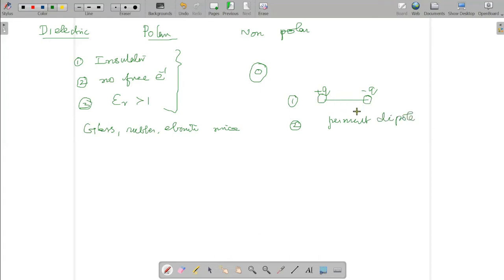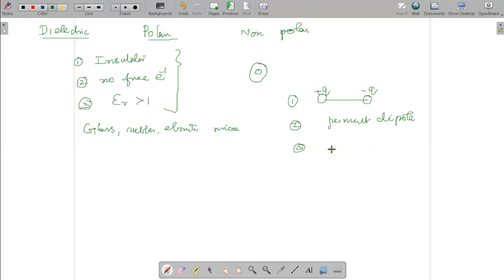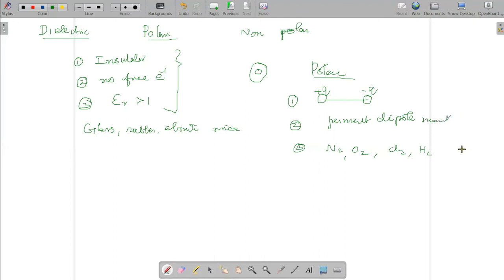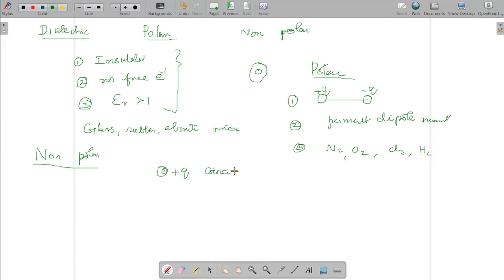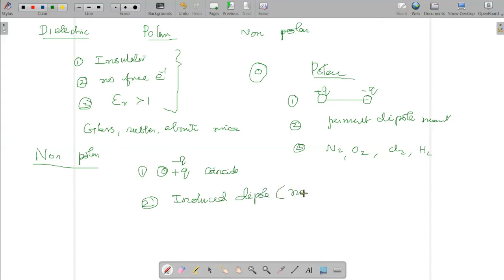Dielectic / Insulator - Polar & Non Polar Molecule - Explained in English & Tamil - CBSE &Stateboard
Theory and Derivation of Electrostatics is dealt in this videos explained in a simple manner in both English and Tamil.